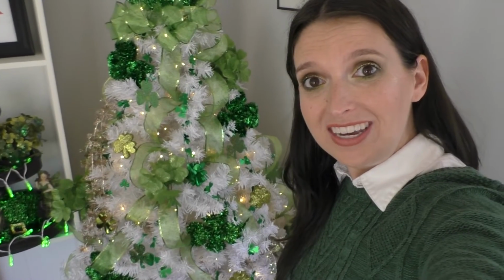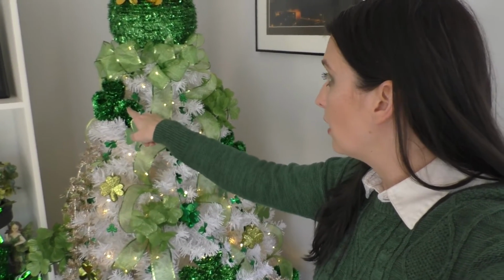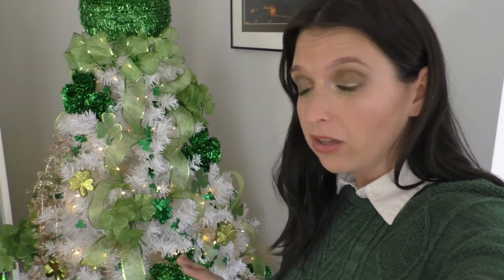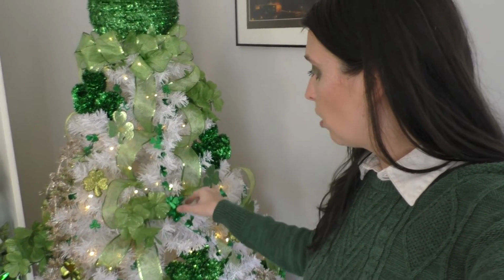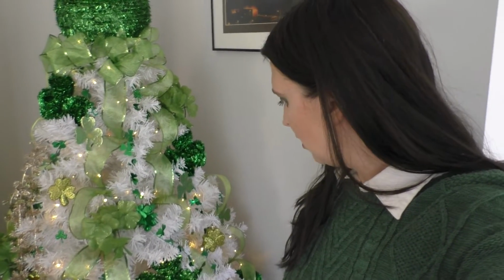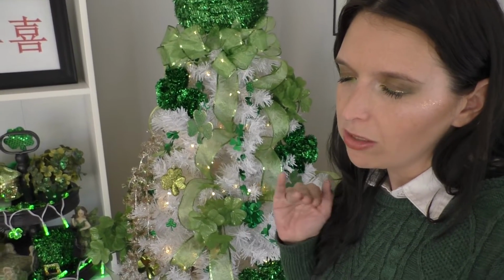St Patrick's Day Christmas Tree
St. Patrick's Day Christmas Tree! I decorated a St. Paddy's tree and I love how loud and chaotic it is! Just like St. Patrick's Day! This St. Patrick's Day tree is so much fun. I love taking St. Patrick's Day decorations and using them for Christmas tree decorating. The green St. Patrick's Day decor makes me so happy. I got St. Paddy's day decorations from Michael's Craft Store, Dollar Tree, and Amazon. You can find St. Patrick's Day tree decorations anywhere! Decorate with me for St. Patrick's Day!

STUFF ON THE TREE:
*Similar tiny shamrock ornaments
*All kinds of shamrock and St. Paddy's Day ornaments

If you need ornaments this year, here are some collapsible ornaments that save A TON of storage space. They also come with a bunch of ribbon!

You can get the official Sparkle On! mask (and other Christmas masks and merch)

Hi! I'm Kim. Welcome to the merriest place on the internet! I'm just a girl who loves Christmas trees. So, I design trees all year long that are personal and sparkly.